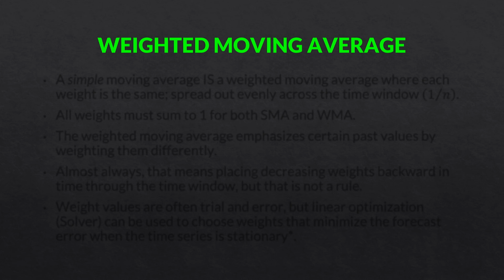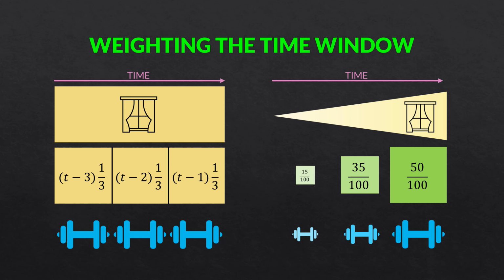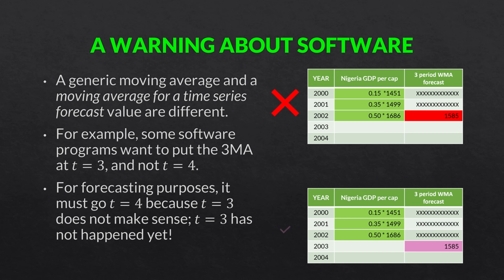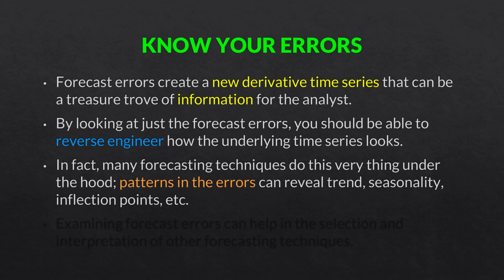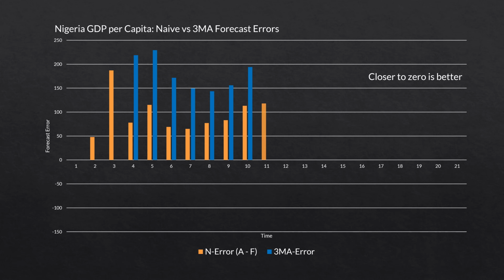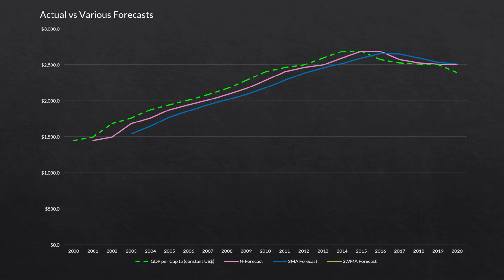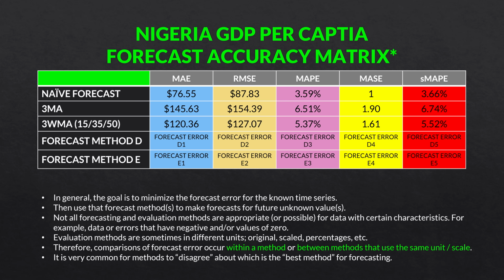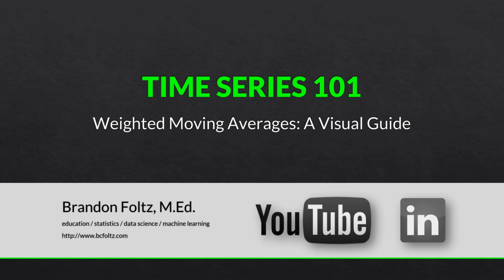Time Series 101: Weighted Moving Averages, A Visual Guide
Dive into the world of weighted moving averages with me in this visually engaging and insightful video. Learn the differences between simple and weighted moving averages while exploring their applications in time series forecasting. Watch as I walk you through a real-world example, highlighting the importance of understanding your data and potential pitfalls when optimizing weights. Don't miss this opportunity to enhance your forecasting skills!

In this video, I demonstrate how weighted moving averages can improve forecasting accuracy, emphasizing the value of selecting optimal weights for different scenarios. Using GDP per capita data for Nigeria, I illustrate the concept of shifting time windows and the importance of stationarity in time series data. Gain valuable insights into forecasting errors and the role they play in selecting the right forecasting techniques for your data.